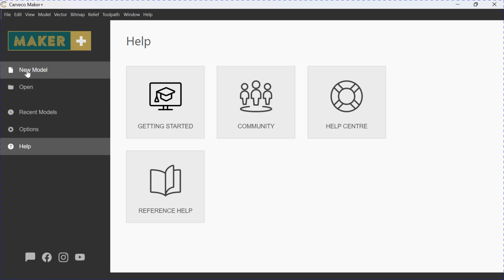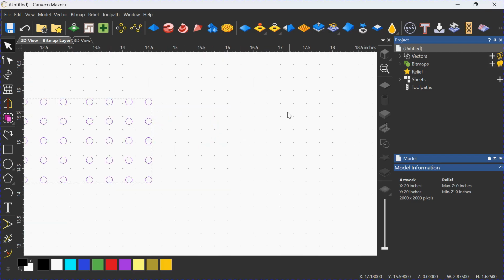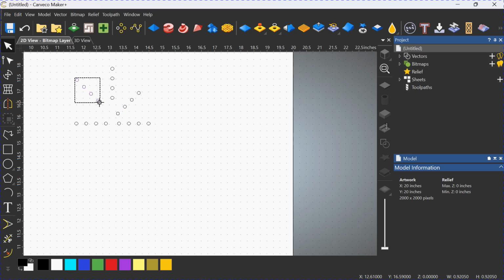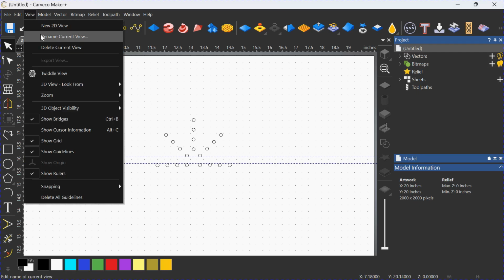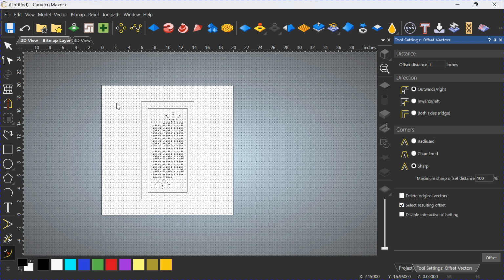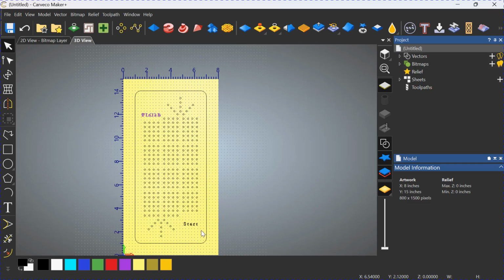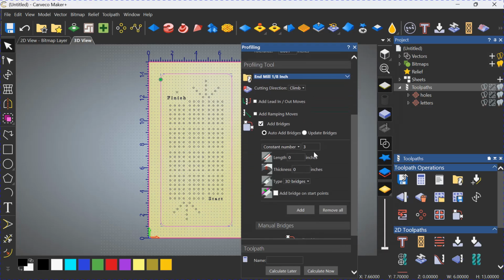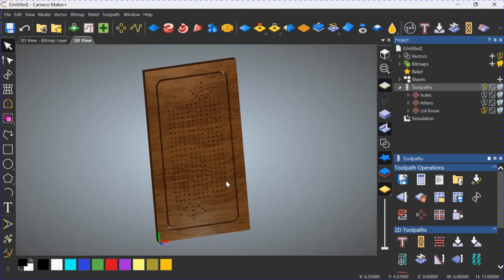How to make a cribbage board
How to make a simple cribbage board using @Carveco  software on your CNC
By viewer request here is how to make an easy Cribbage board using your CNC and Carveco software. This is a step-by-step process outlined in high detail.

STUFF FOR SALE and THE PLACE FOR
CUSTOM PROJECT REQUESTS.
WE WILL MAKE IT HAPPEN FOR YOU